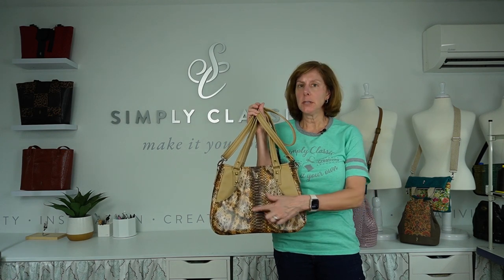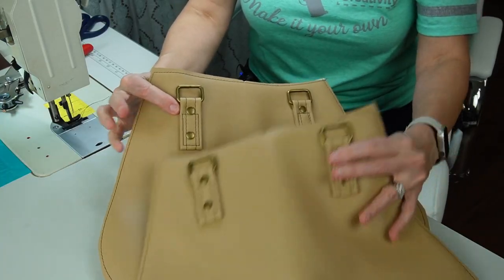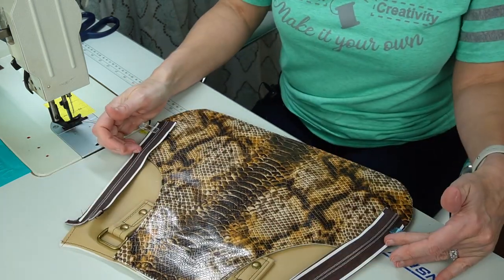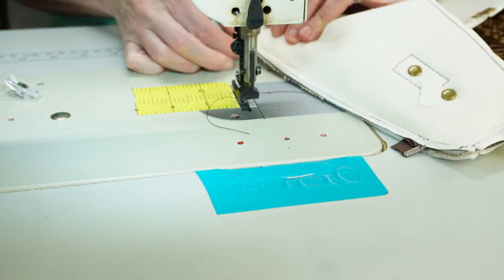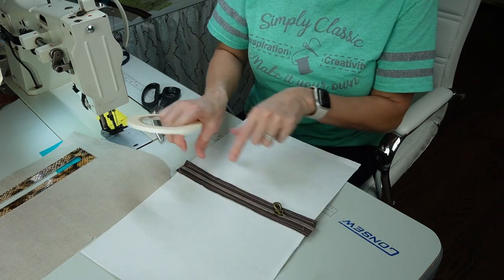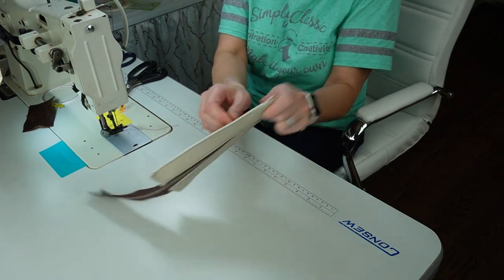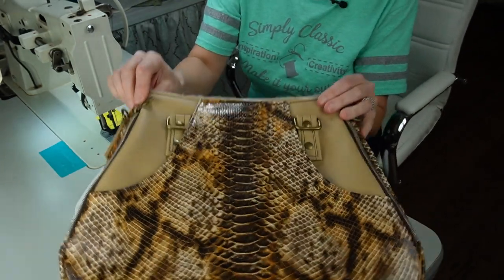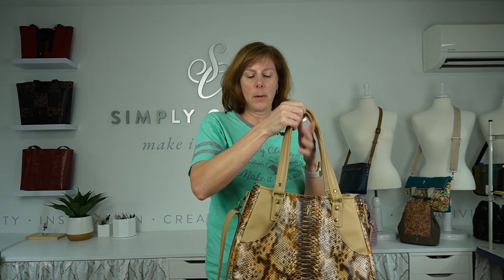Miss Kitty Tutorial by American Stitchers by Simply Classic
You asked, we delivered!  A full tutorial on the Miss Kitty by American Stitchers.  Follow along as we go step-by-step creating this gorgeous bag.

You can purchase a copy of the pattern from American Stitchers with this
The exterior print vinyl is from Boltz Bags.

Please leave a comment on which American Stitchers pattern you would like to see next!

Happy Sewing,
Chris